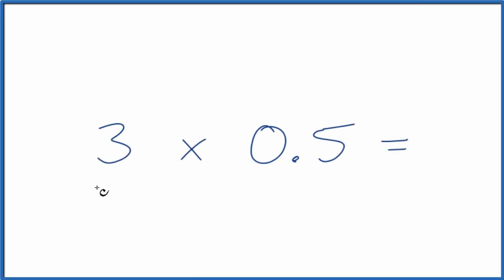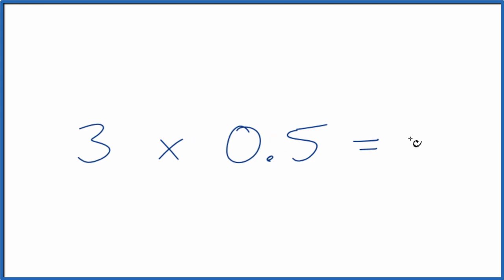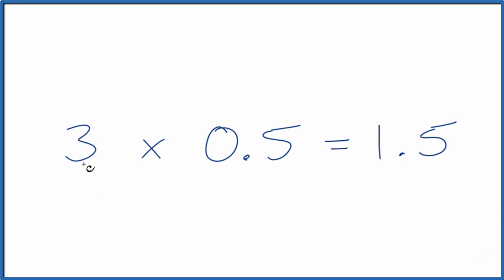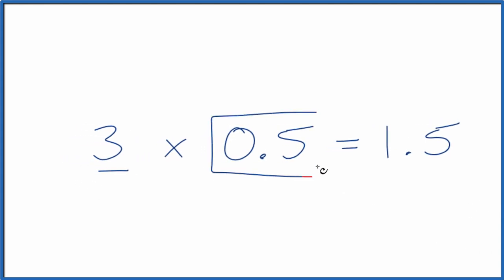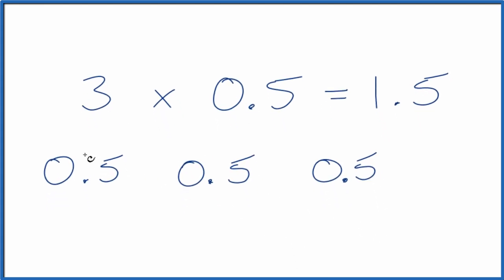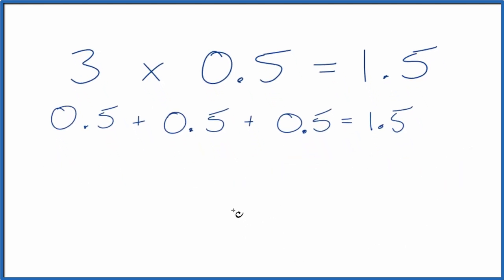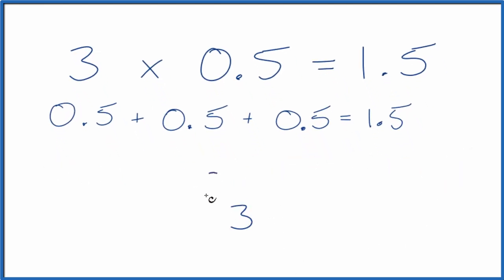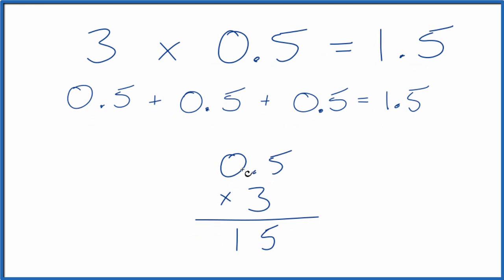How to Multiply 3 times 0.5 ( 2 x 0.5)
In this video well multiple the whole number 3 times the decimal 0.5.  You can do this on a calculator and you will get 1.5

You can also think of it as 0.5 + 0.5 + 0.5 since 3  x  0.5 means we have 0.5 three times.  You get 1.5

Finally you could multiple longhand  and you will end up with 1.5 as your answer.